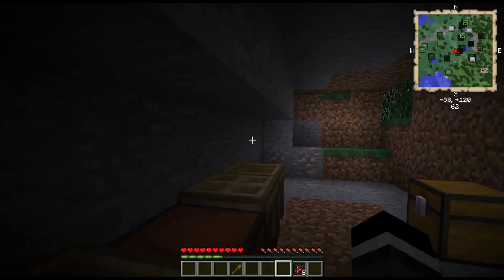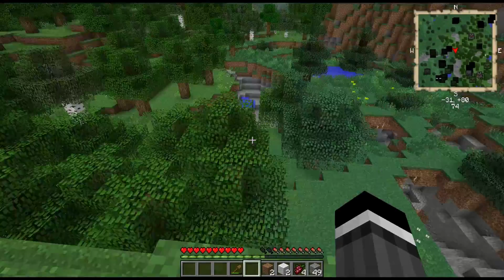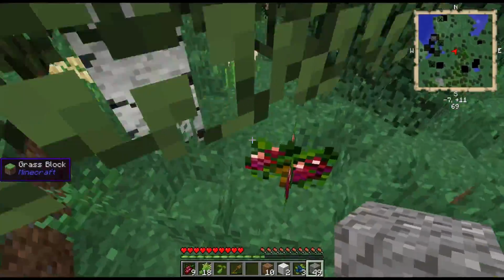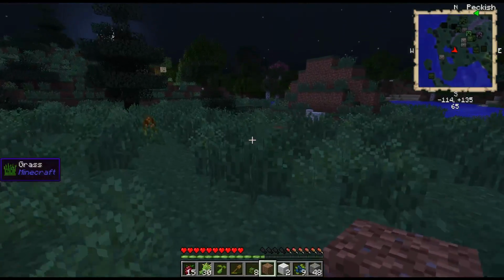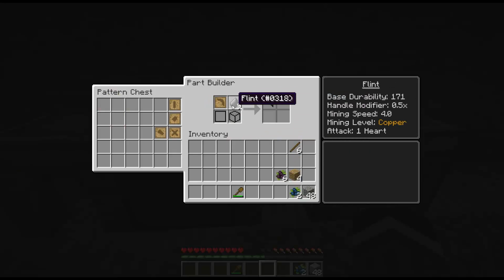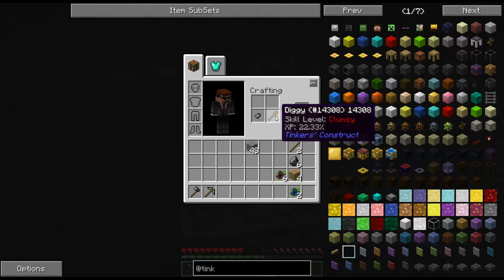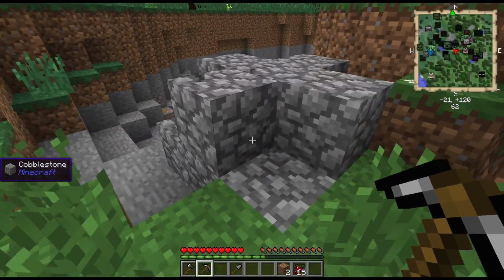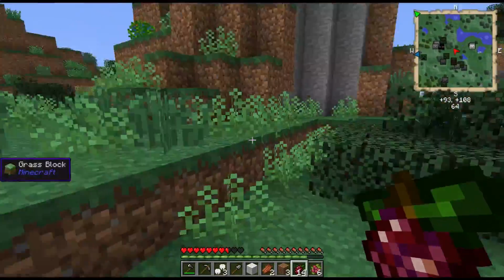Let's Play Minecraft FTB Magic Farm 2: Episode 2 - Where's my base?!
Let's play of the Feed the Beast (FTB) mod pack - Magic Farm 2! This mod pack is an extensive conversion to make the game harder in a many ways. Let's see if I can survive in this new and more deadly world!

In this episode, I get some basic flint tools together, find some big berry bushes, discover a silverfish spawner, and yeah.. kinda lose my base as night falls.